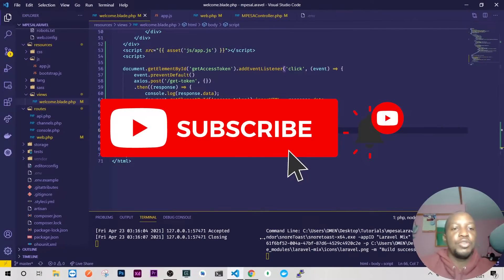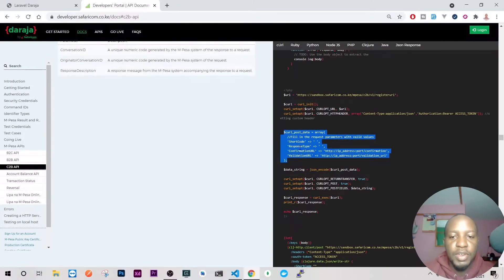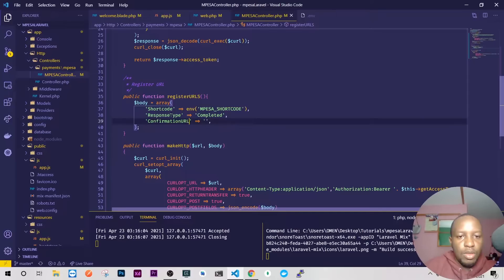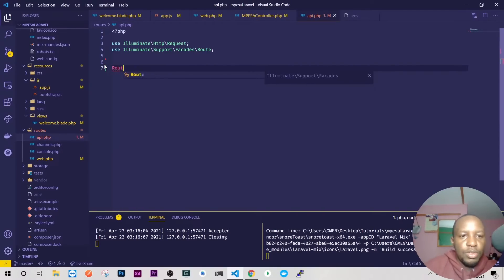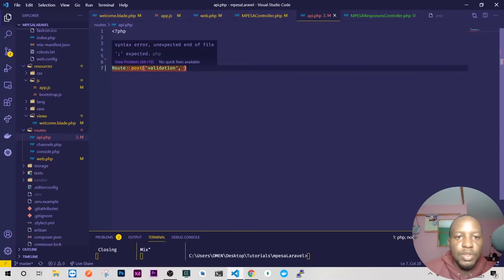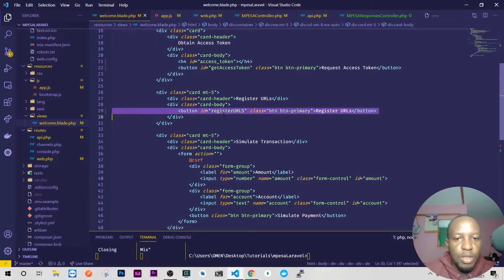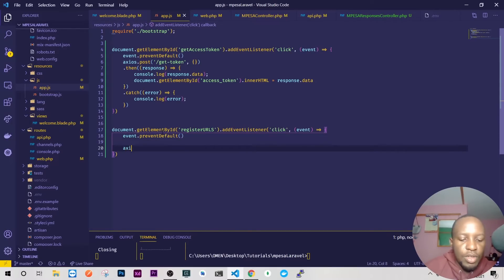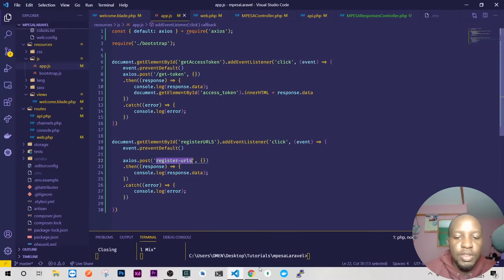M-PESA API Laravel Integration - C2B Register URLs | SIRVTECH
M-PESA API Laravel Integration - C2B Register URLs

The C2B Register URL API registers the 3rd party’s confirmation and validation URLs to M-PESA; which then maps these URLs to the 3rd party shortcode. Whenever M-PESA receives a transaction on the shortcode, M-PESA triggers a validation request against the validation URL and the 3rd party system responds to M-PESA with a validation response (either a success or an error code). The response expected is the success code the 3rd party.